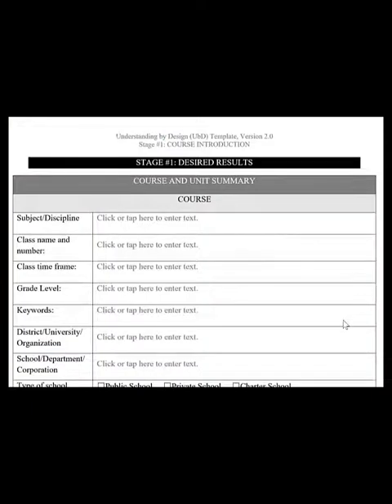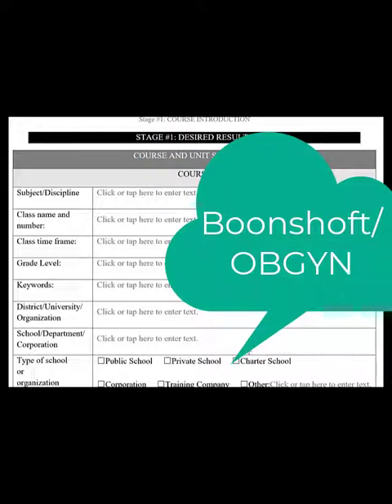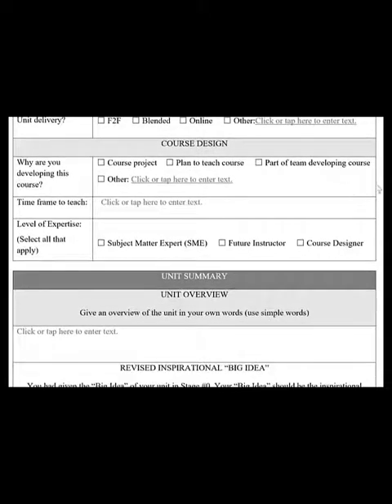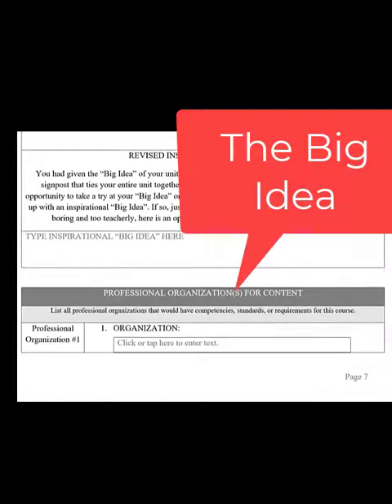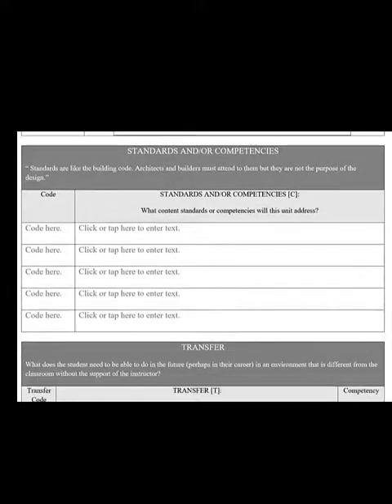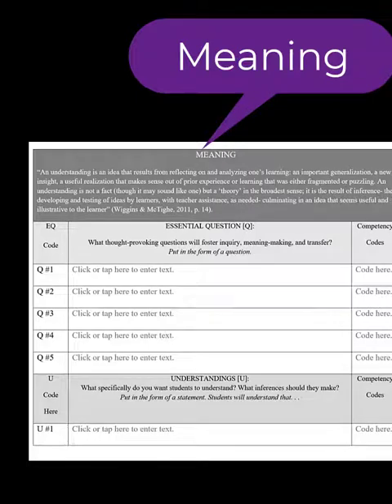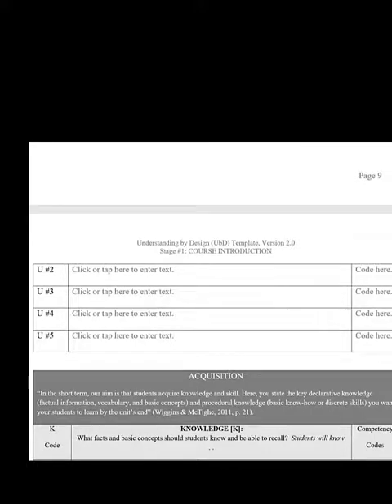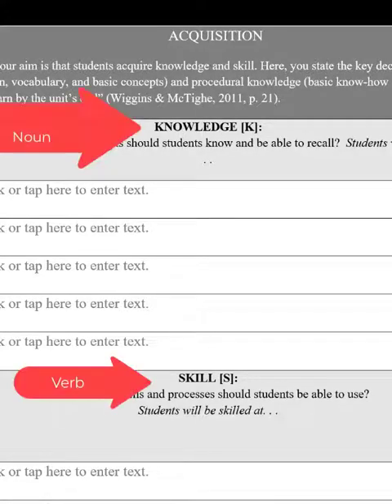UbD stage 1.5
Understanding by Design Stage #1